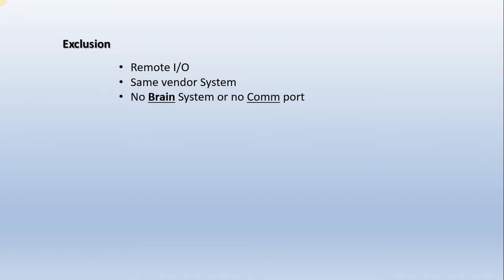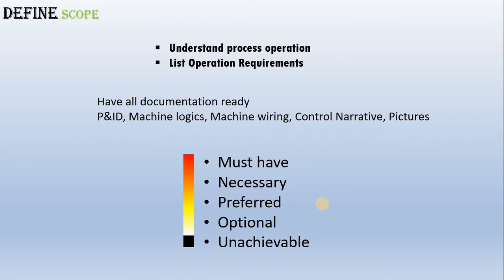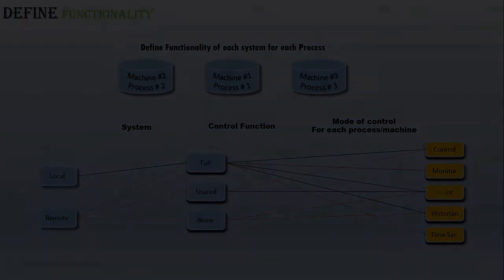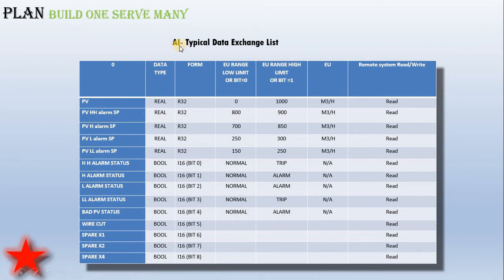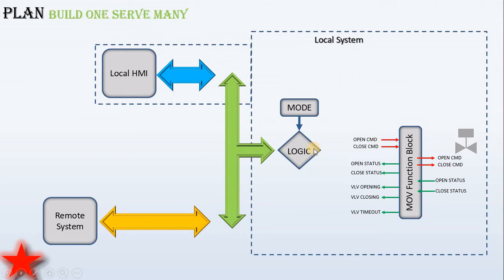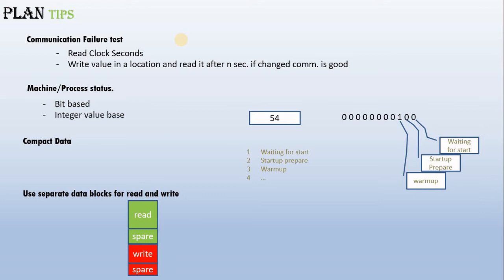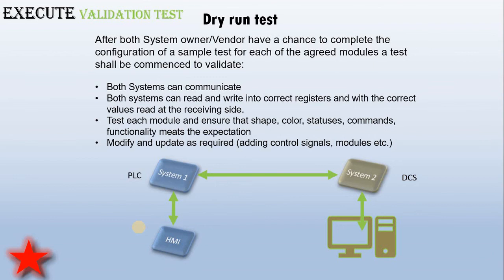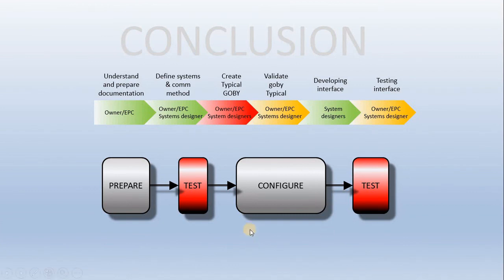Practical implementation Design PLC, DCS, RTU interfaces MODBUS, OPC, ASCII, ??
03-13 This is my personal experience in designing and executing a project where we integrated PLC to DCS. This video presents one way of the many ways to plan for control systems interfaces. In today's available technologies, it is expected that data can flow between systems. The integration of control systems shall never degrade the level of safety or protection that it provide,  furthermore it shall not introduce a point of venerability where the system security is compromised.